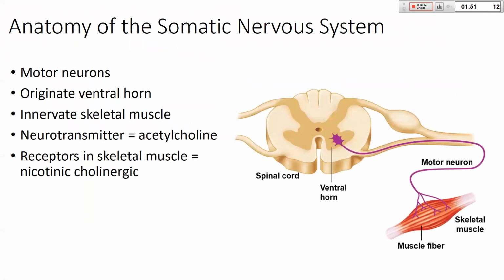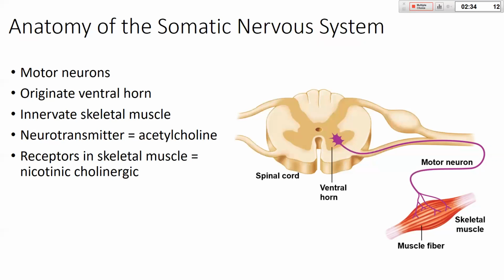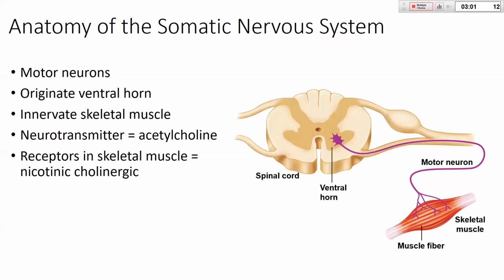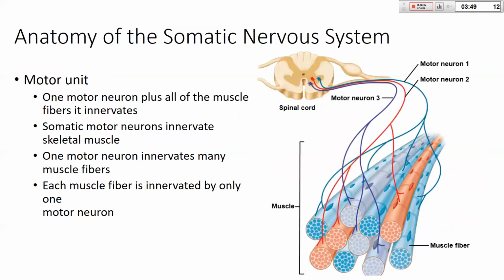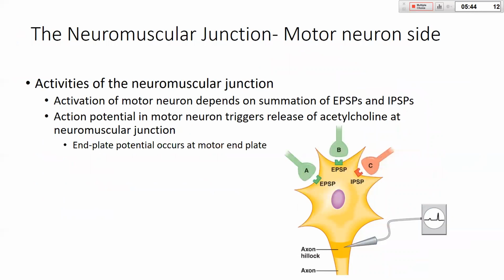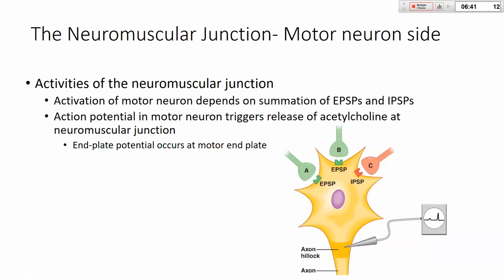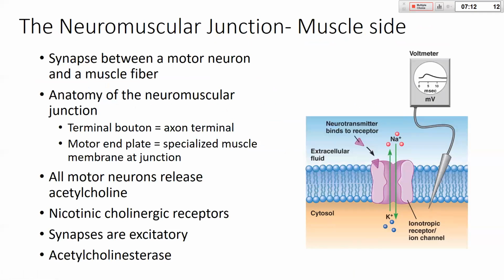BIO 2510 3 22 19 Part 2